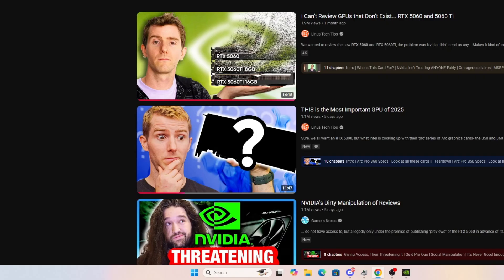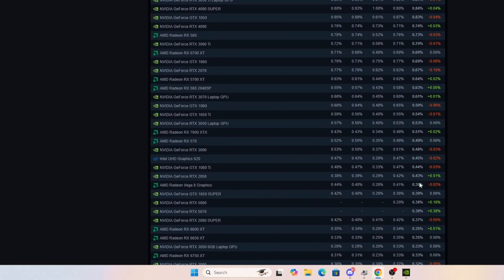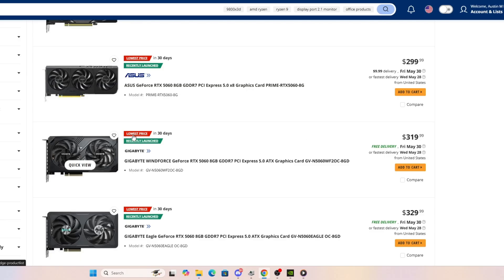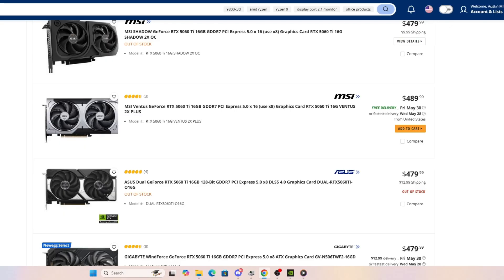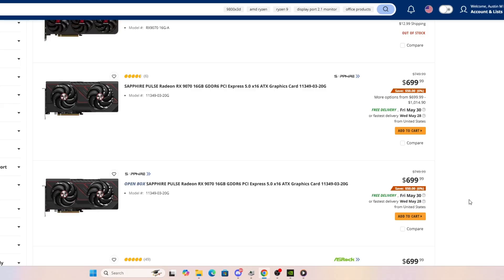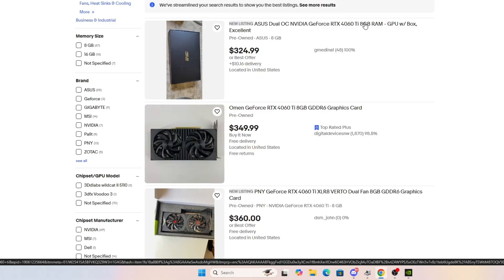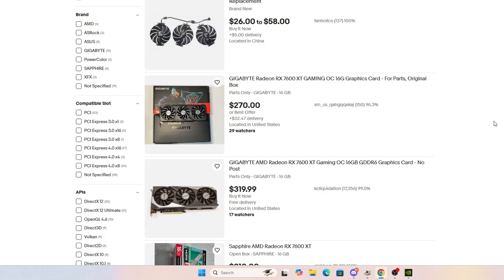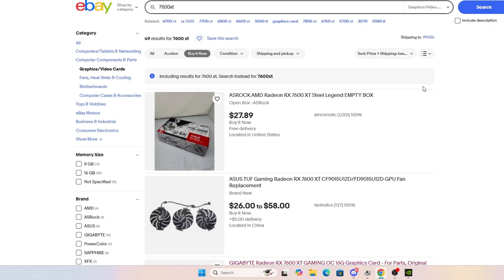RTX 5060: Debunking the "Poor Value" Myth in Its Price Class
In this video, I dive into the heated controversy surrounding Nvidia’s RTX 5060 and tackle the claim that it’s a “poor value.” I break down the common complaints—from its performance and pricing comparisons to the controversial early review practices—then analyze the numbers and compare it against the competition in its price-category. With detailed price comparisons and performance insight, I show you why the RTX 5060 stands uniquely as a cost-effective solution for solid 1080p gaming, leaving little room for a direct competitor in its range.